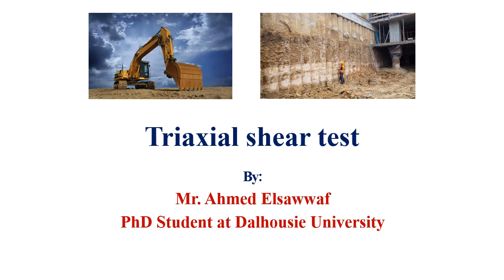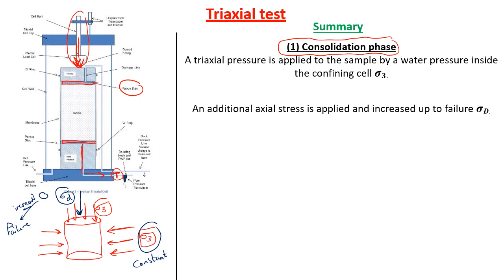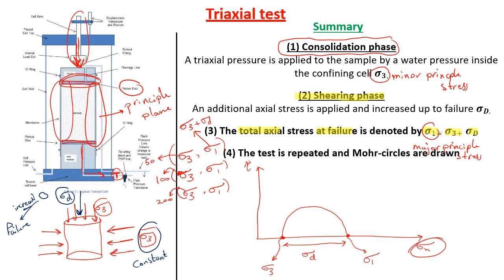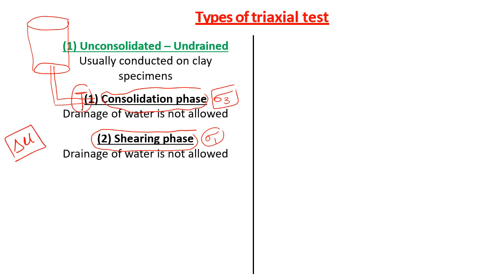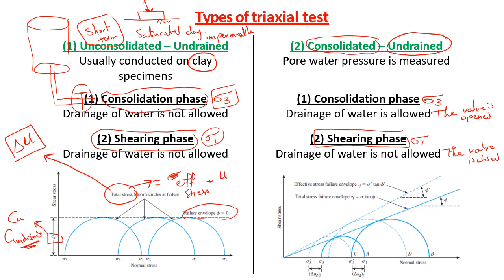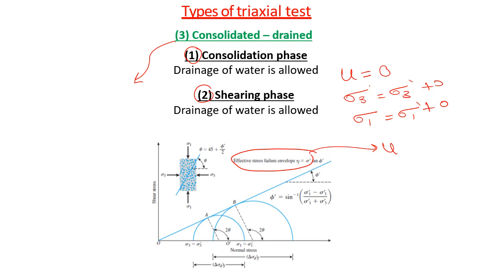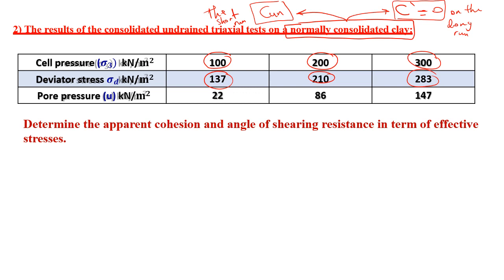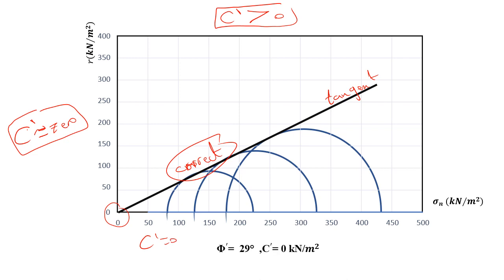Triaxial shear test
In this video, a brief description is given for the triaxial shear box test along with a solved example.

Ahmed Elsawwaf, MSc
PhD Student at Dalhousie University